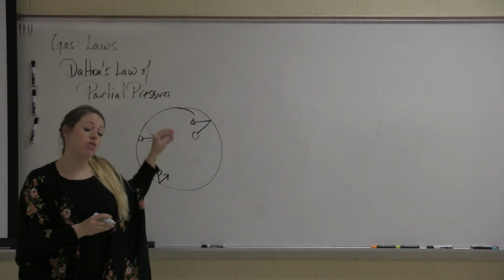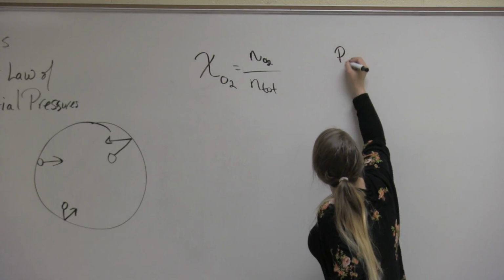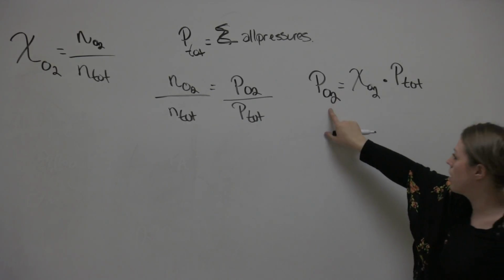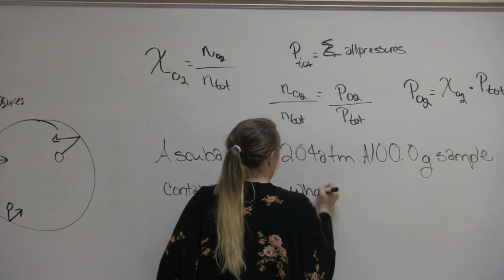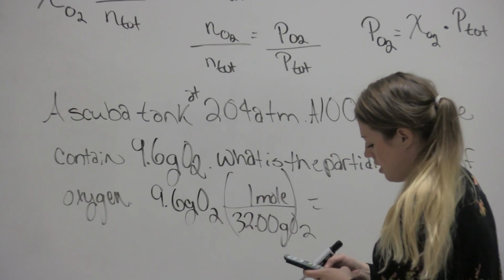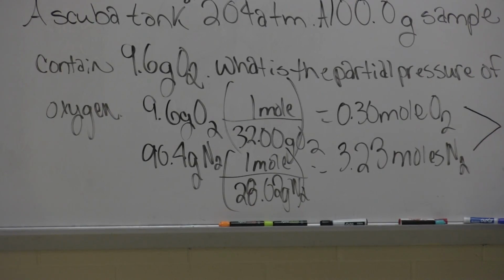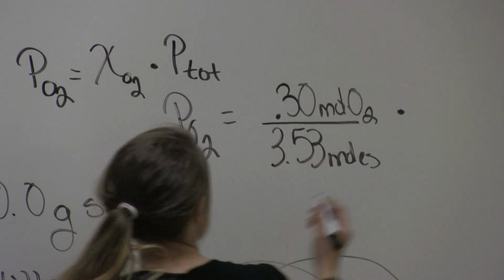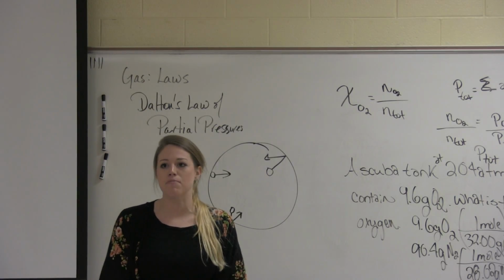Gas Law #9 Dalton's Law of Partial Pressure Part B